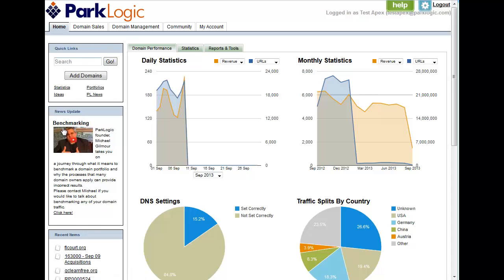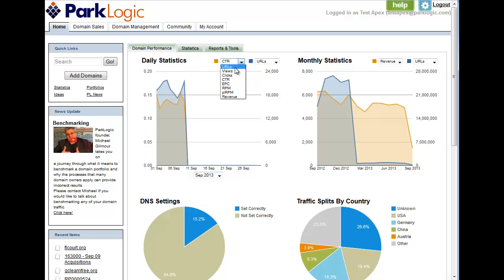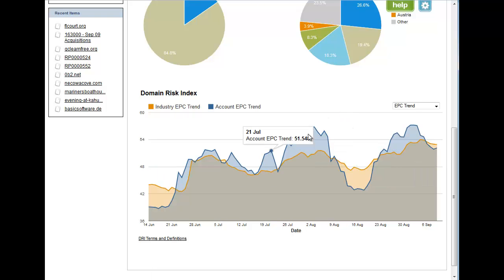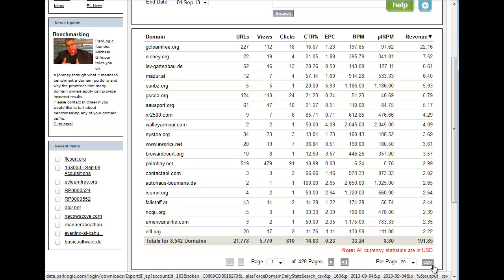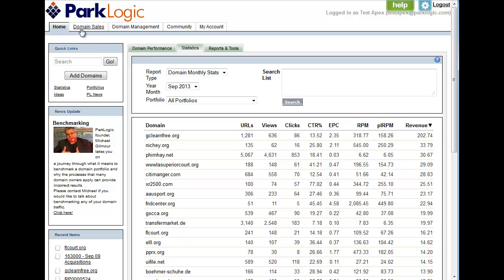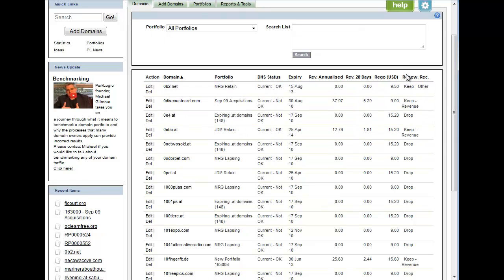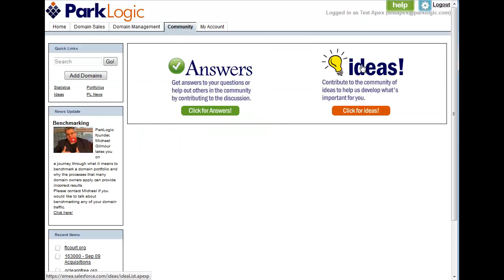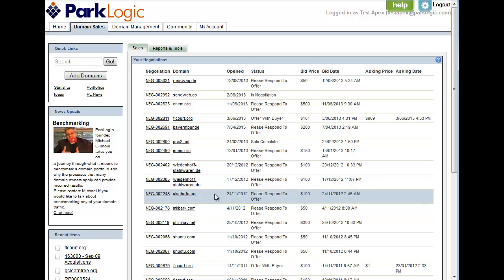New ParkLogic Domain Interface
Michael introduces a few features of the new ParkLogic interface and discusses how these can better help you manage your domain portfolio.